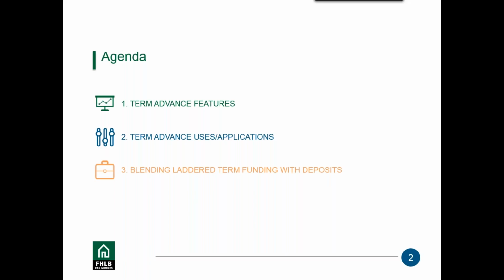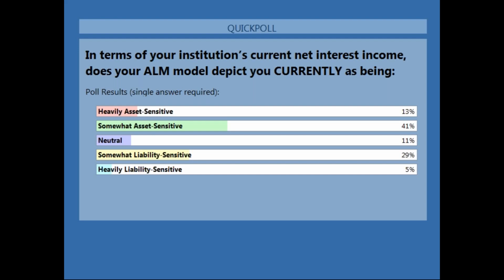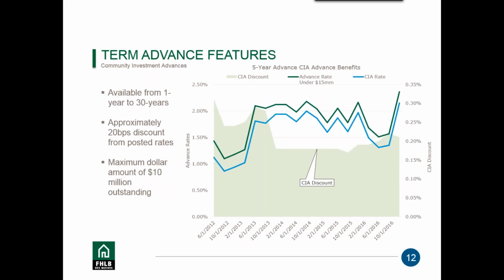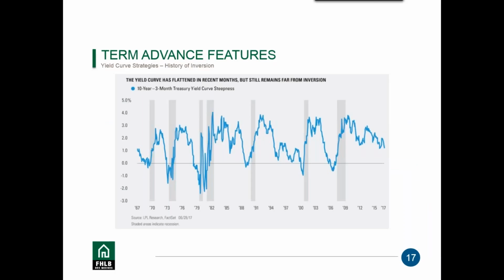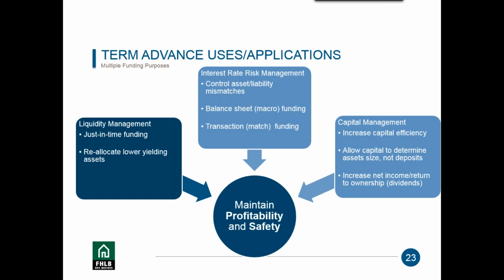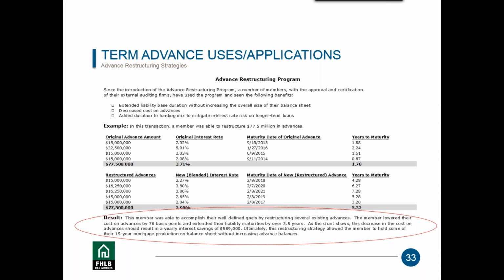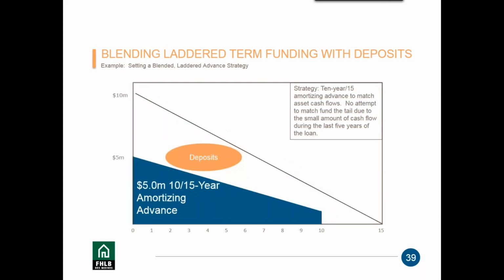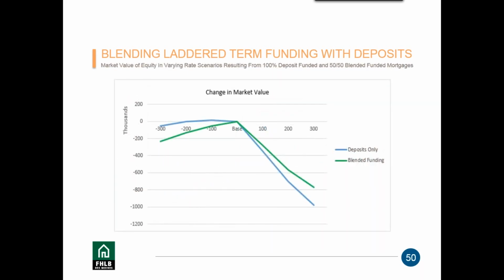Term Advances Webinar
This webinar illustrates how member financial institutions can use long-term advance products for risk mitigation, liquidity management and balance sheet analysis. We also discuss the benefits of using our advances including pricing, availability and regulatory implications.